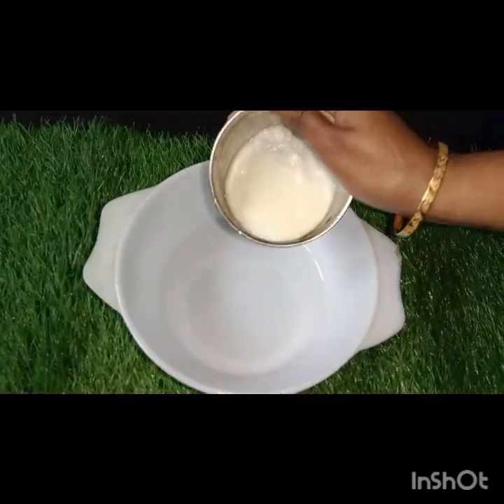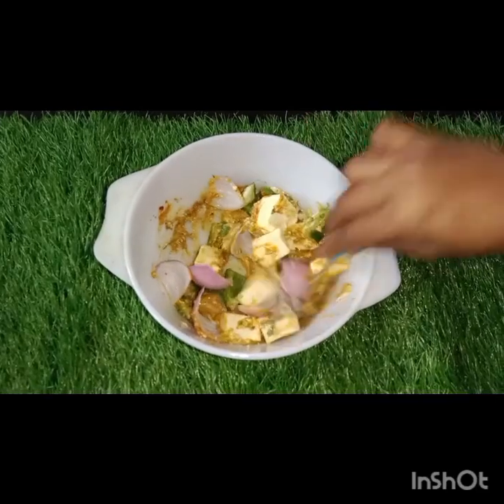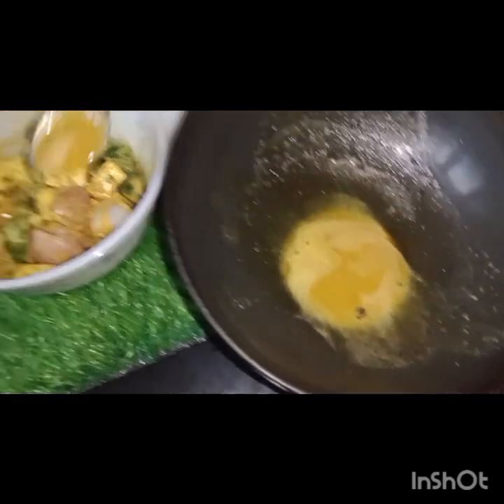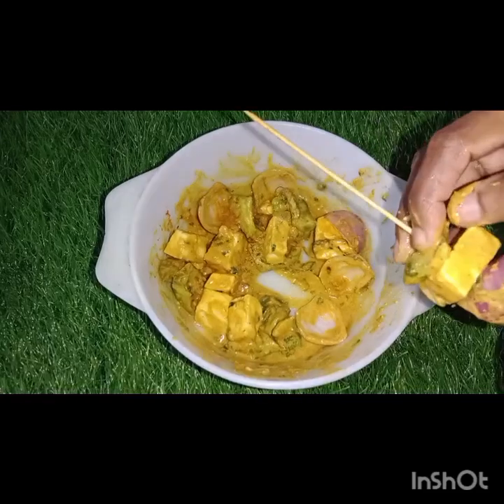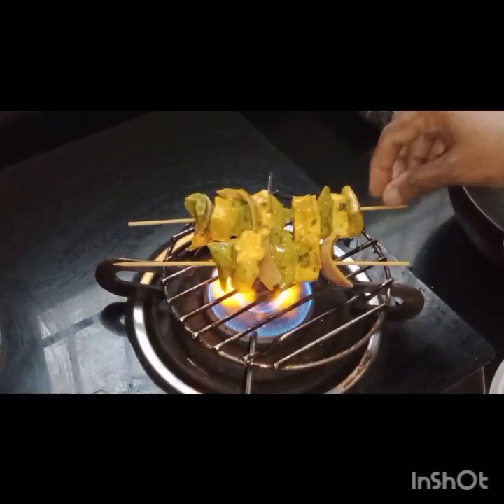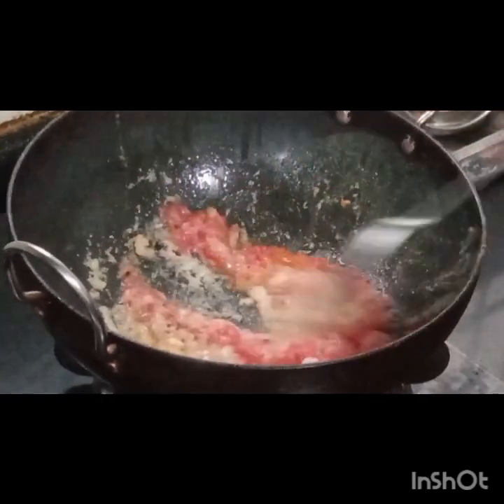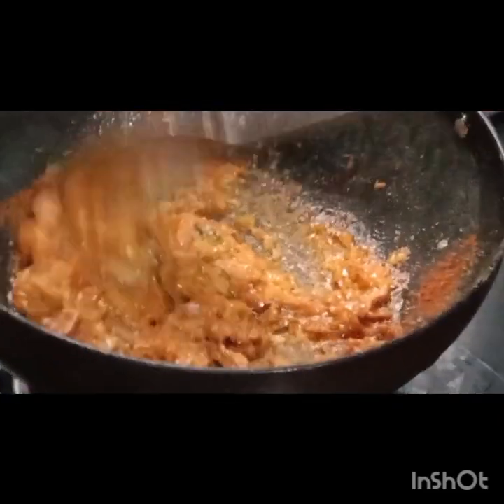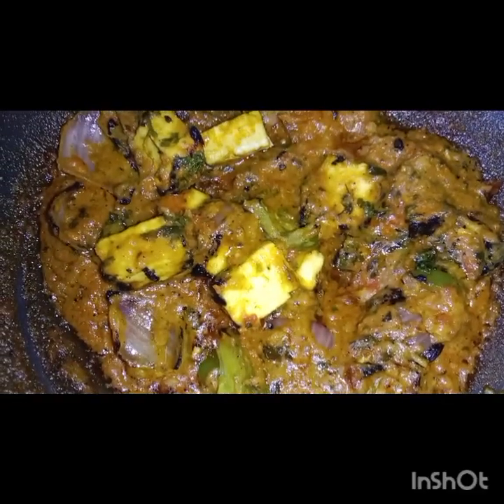Barbeque paneer veg |ಬರ್ಬೇಕ್ವೆ ಪನೀರ್ ವೆಜ್